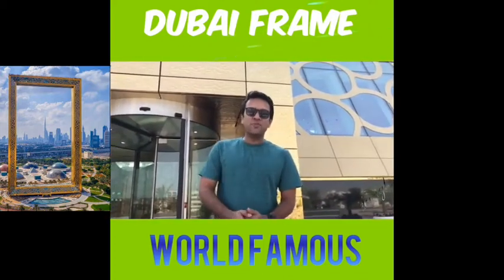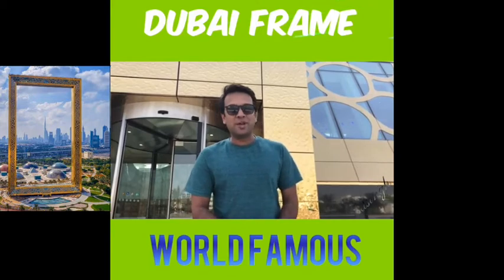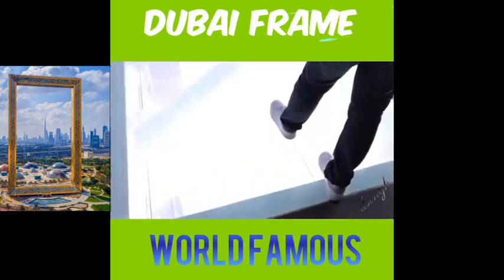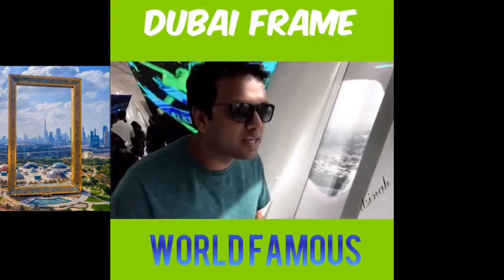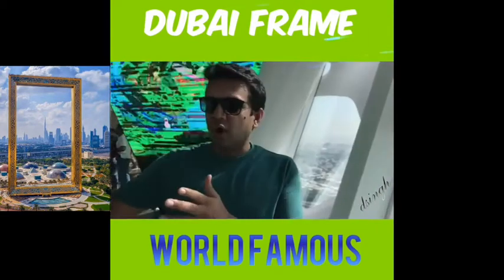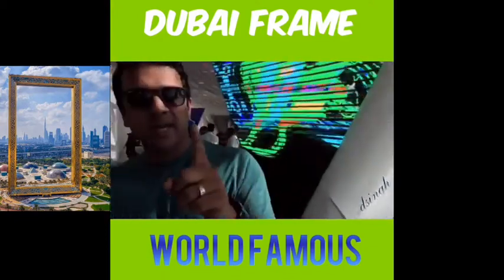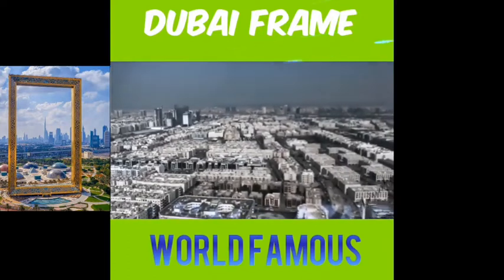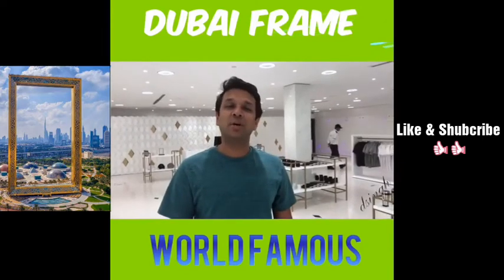Dubai Frame#world's famous building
1.Dubai frame project details
2.Dubai frame height
3.Dubai frame timings
4.Dubai frame opening time